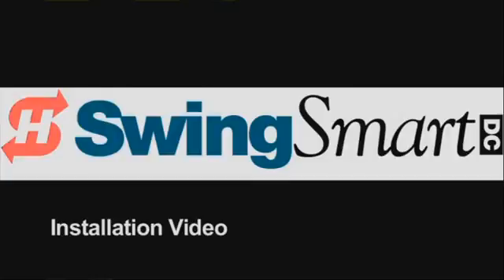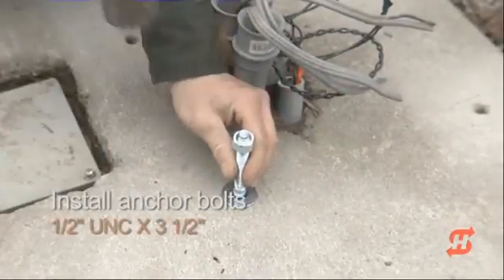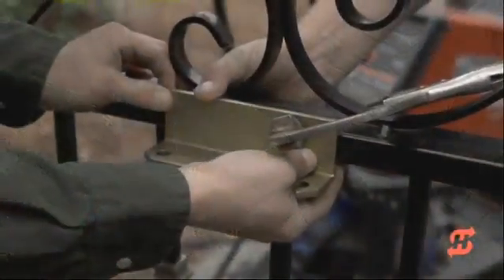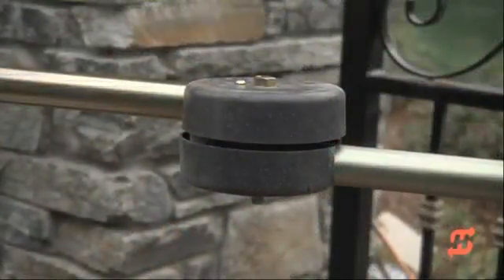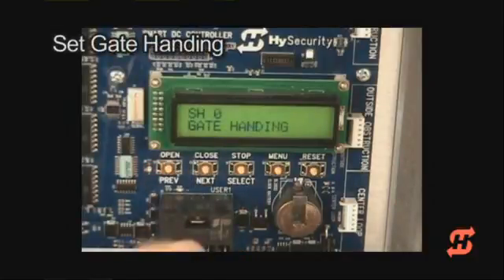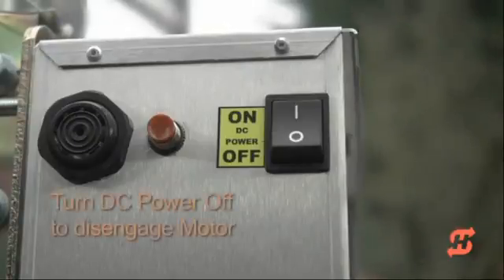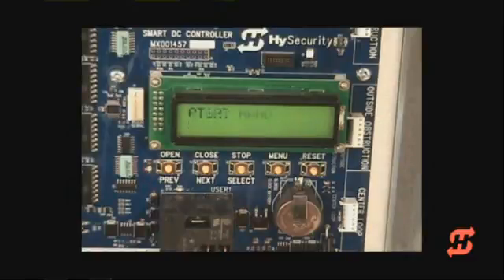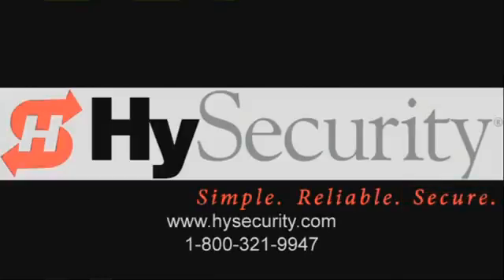HySecurity - SwingSmart DC Install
The SwingSmart DC is a very reliable, continuous duty, pad mounted, UPS battery backed-up, swing gate built for tons of maintenance free cycles.